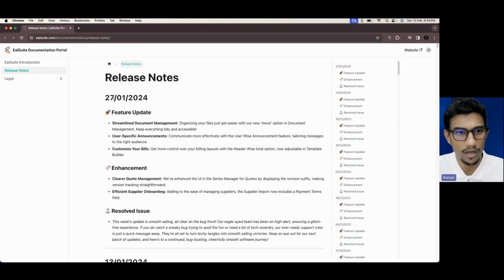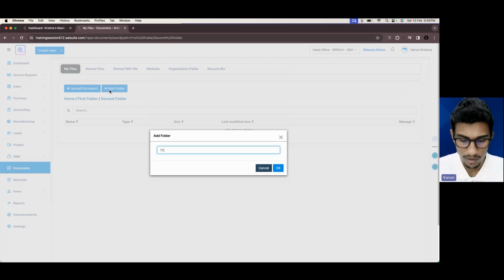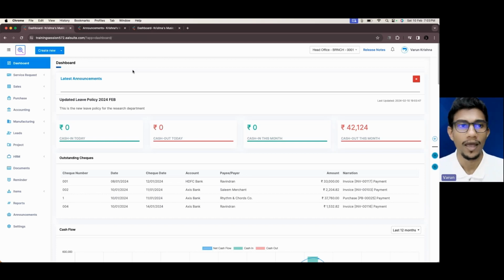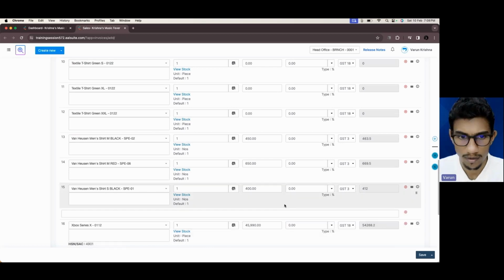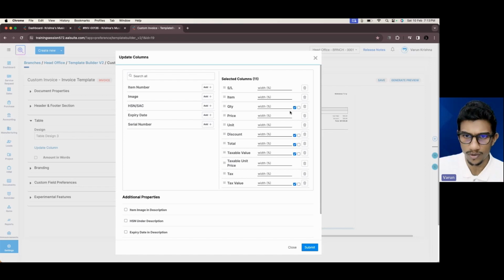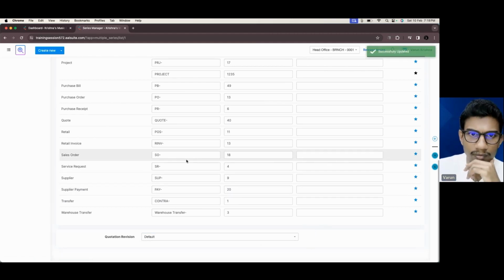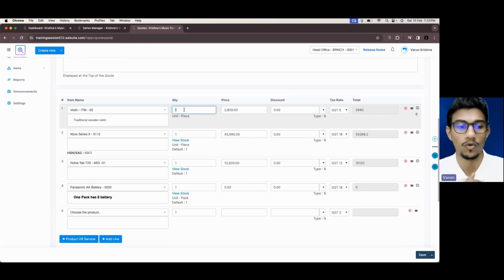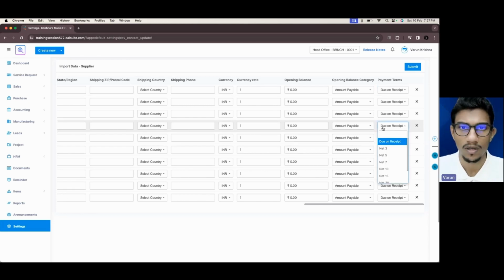EalSuite Evolution | User-Specific Announcements,Clearer Quote Management and More | E15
Timestamps
00:00 — Introduction
03:12 — Release Notes
05:56 — Streamlined Document Management
09:58 — User-Specific Announcements
13:12 — Customize Your Bills
25:05 — Clearer Quote Management
33:18 — Efficient Supplier Onboarding